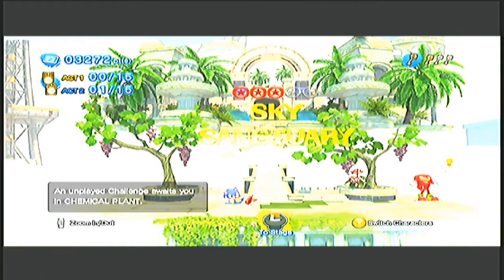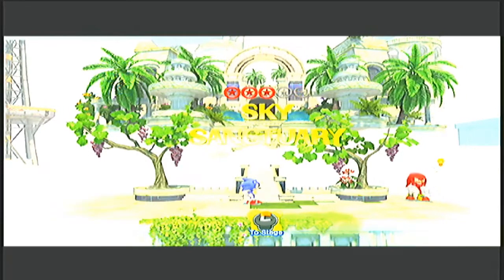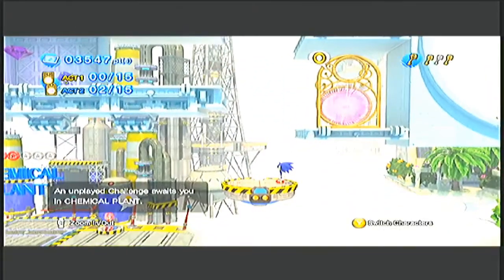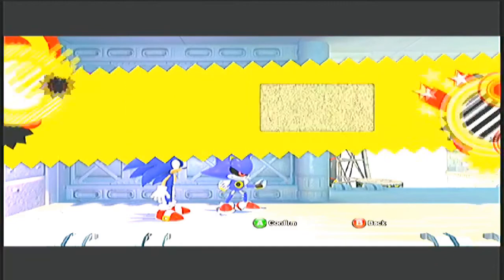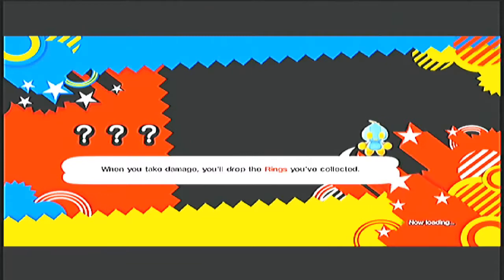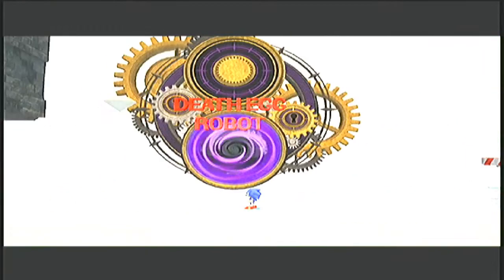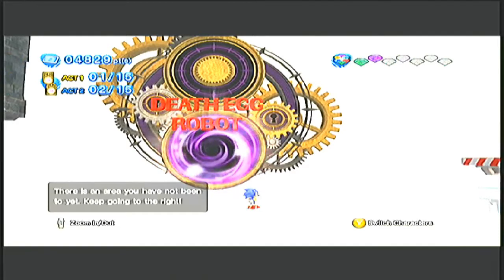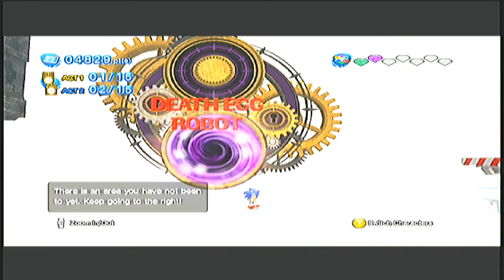Sonic Generations Let's Play [Part3]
let's see how fats we can make sonic go.

heres some other videos you may want to see